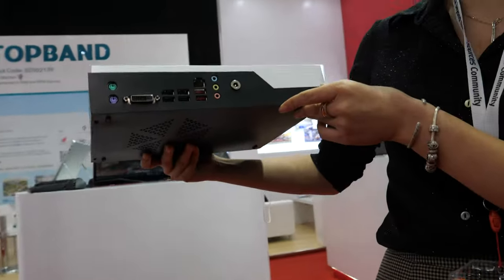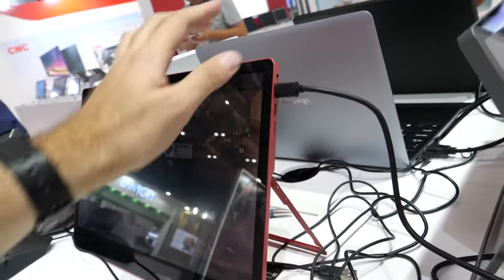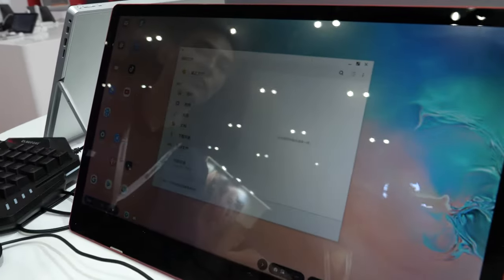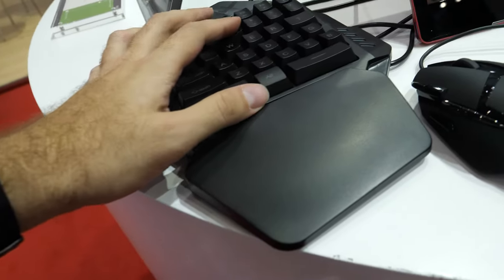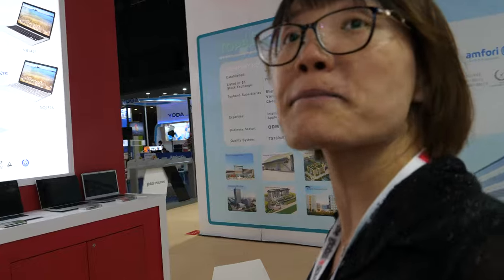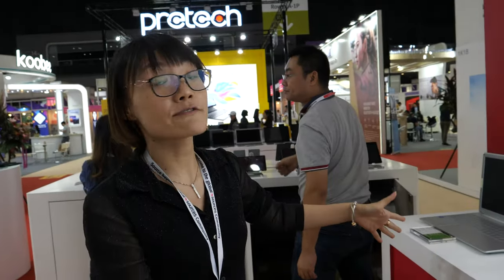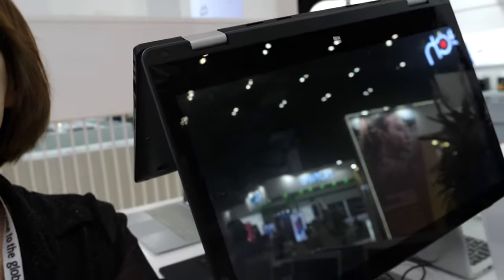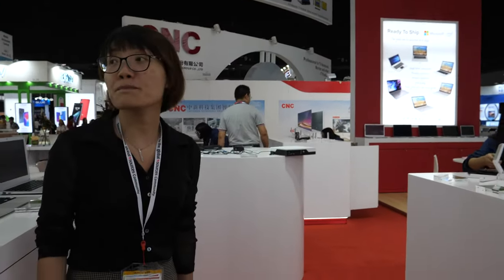South Holdings Gaming Boxes, Versatile Devices, Affordable Laptop and more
South Holdings features an interview with a representative named Candy, representing a professional manufacturer with 20 years of experience. The discussion revolves around a gaming box, similar to Xbox, with notable features. The gaming box includes ports for a keyboard, video card, audio-video connections, and a proper adapter for charging. It emphasizes high performance, good pricing, and compatibility with popular games, making it a favored choice among gamers.

The conversation then shifts to a device that facilitates theater transfer for audio, video, and charging through USB ports, especially for use with mobile phones. The presenter highlights the versatility of the device, demonstrating various functions on a smartphone, including gaming. The device boasts a large battery capacity of 10,000 mAh, ensuring extended usage, making it suitable for commercial purposes.

The interviewee introduces a laptop line, with a focus on a 14-inch IPS model featuring 4GB RAM and 16GB storage. The target retail price is $199, with a distribution price around $100. The company's ability to produce motherboards and PCBs in-house enables them to ensure a stable supply of this model. Another laptop is presented, a 15.6-inch model with a full-size keyboard, a fingerprint sensor, and a retail price ranging from $199 to $259. A convertible laptop with a fingerprint sensor and pen support is showcased for students, priced at $129.

The conversation touches on the company's capacity, with claims of selling a significant quantity of laptops, around two million per month. The interviewer inquires about the company's key markets and receives information about a substantial partnership with a notable player in the laptop industry, ensuring stability and growth.

Overall, the interview provides insights into South Holdings' diverse product range, from gaming boxes to laptops, emphasizing performance, affordability, and adaptability across different devices. The company's in-house manufacturing capabilities and strategic partnerships contribute to its success in the competitive tech market.

Available for members only since 2019, published now.

Filmed in 4K60 at China Sourcing Fair 2019 (watch all my CEATEC 2019 videos